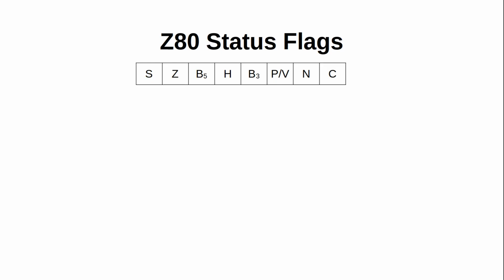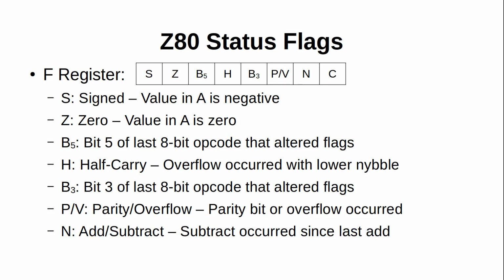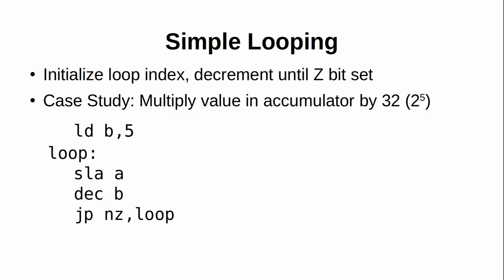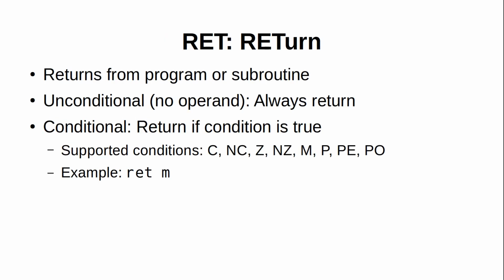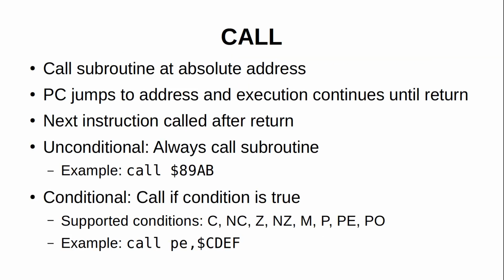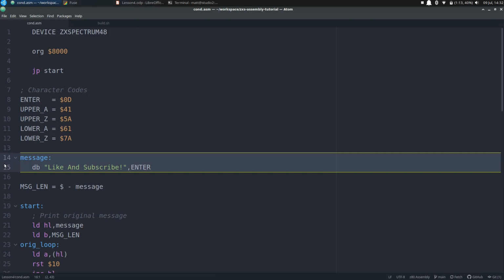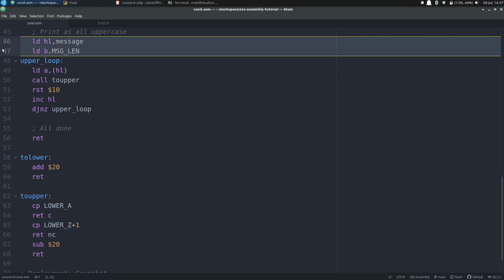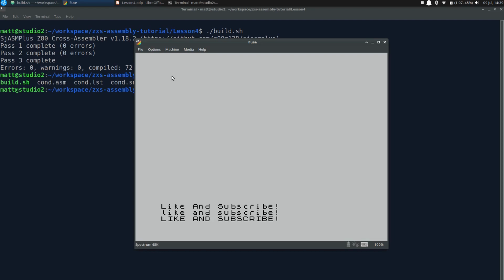Conditionality: Z80 Assembly Language for the ZX Spectrum Tutorial, Episode 4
This is the fourth episode of a series that will teach you how to program using Z80 assembly language, specifically for the Sinclair ZX Spectrum. In this episode, we learn how to use conditional instructions to create loops, do branching, and call subroutines.

All code and materials for this series are available on GitHub

Chapters:
00:00 Intro
00:50 Slides
14:05 Example Code Walkthrough
20:27 Example Demo